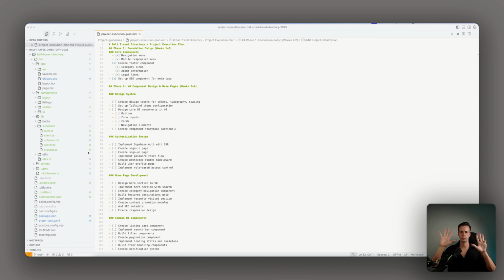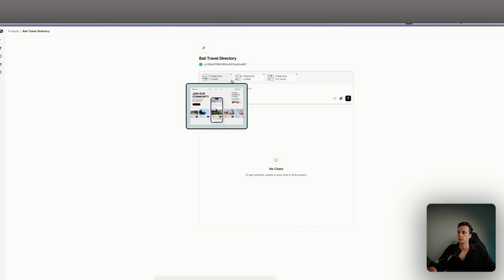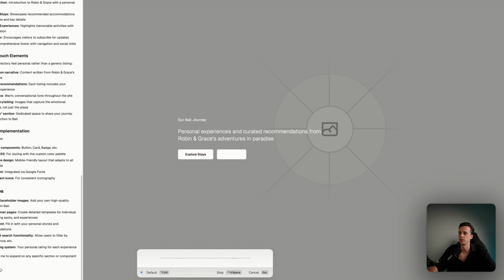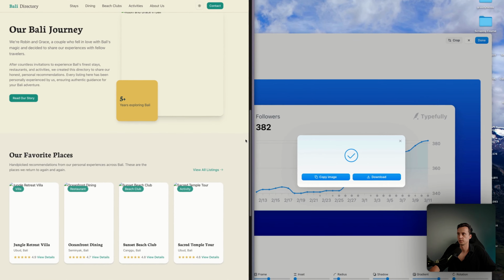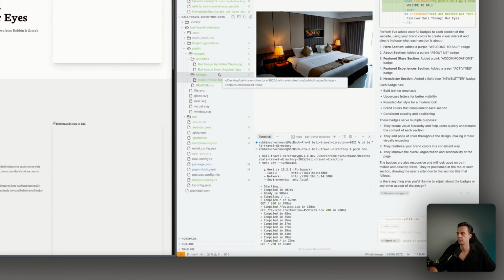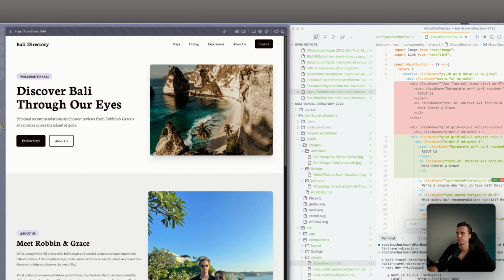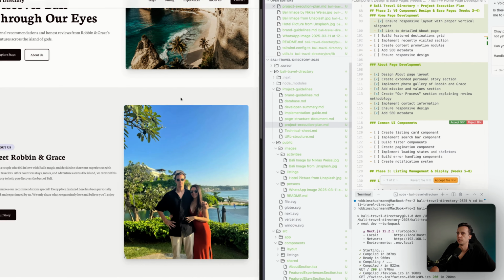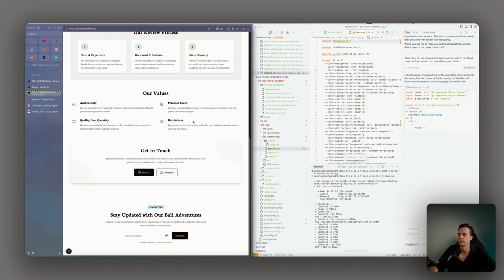Cursor AI vs V0: Building a Travel Website Homepage (Day 9 Learning in Public)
I'll help you write a description for your video based on the transcript. Here's a detailed description that follows your current format:

In today's episode, I design the homepage for our Bali travel directory using AI tools. Watch as I compare design approaches, implement a color palette, and build out key website sections with placeholder content.

🔍 WHAT THIS SERIES IS ABOUT:
* Documenting my journey of building something from scratch
* Sharing failures, learnings, and occasional wins
* Practicing public speaking through the process
* Exploring travel platforms and their business models
* Building and iterating in real-time

What I Cover:
* Comparing V0 and Cursor AI for homepage design
* Implementing color palettes and design elements
* Creating responsive homepage sections with tailwind
* Building an About Us page with consistent styling
* Setting up proper folder structure for scalability
* Adding placeholder images to visualize the final product

I walk through my decision-making process when choosing between AI design tools and explain why organization matters for project scalability. I also share honest reflections about AI-generated designs and how to refine them for better results. This episode is perfect for anyone interested in AI-assisted website development, UI/UX design, or travel website creation.

Tech Stack we will Use:
* Frontend: React
* Framework: Next.js 15
* Database: Supabase
* UI Components: shadcn/ui (with custom styling)
* AI Assistant: Cursor

Timestamps:
0:00 Introduction and recap
0:33 Setting up V0 for design
1:00 Finding color palette and fonts
1:55 Prompting AI for design guidelines
3:00 Comparing V0 and Cursor AI outputs
4:44 Refining homepage design elements
7:00 Adding placeholder images
8:42 Reviewing homepage sections
10:25 Creating About page with consistent styling
11:58 Organizing project folder structure
13:39 Adding header and footer components
14:45 Recap and next steps

Tomorrow we'll implement authentication so users can register and login to our travel directory!